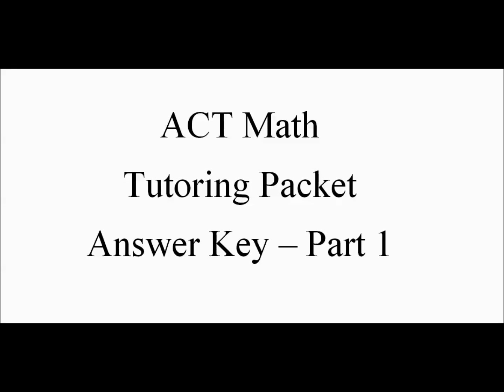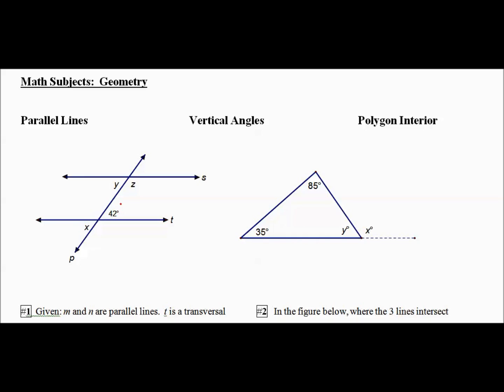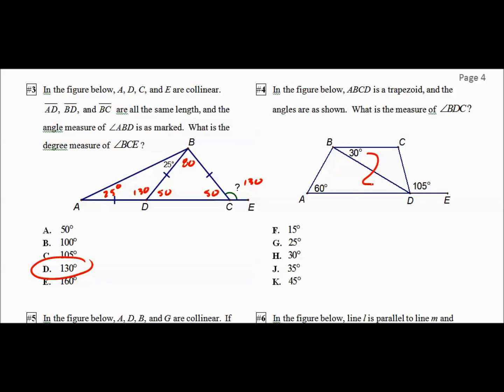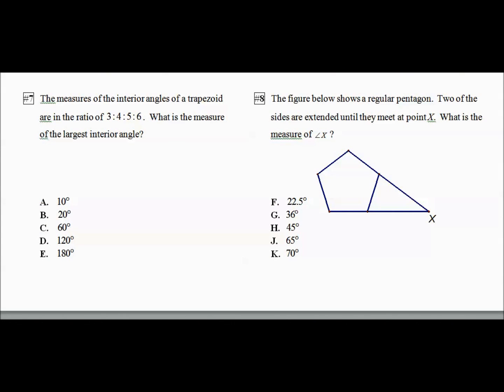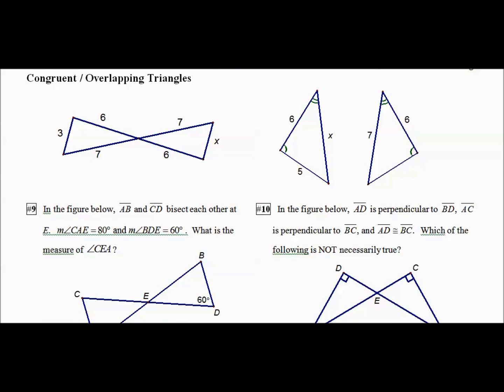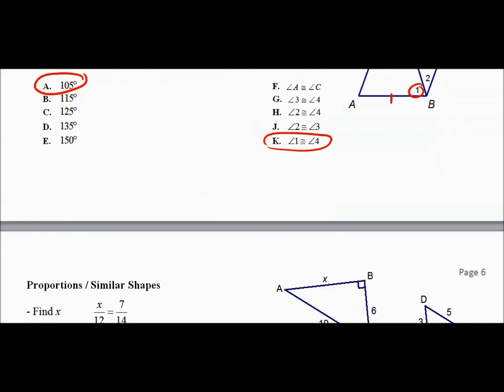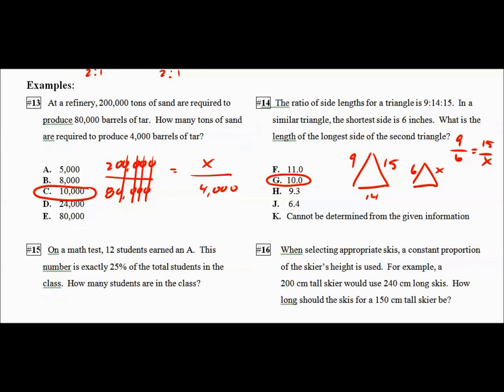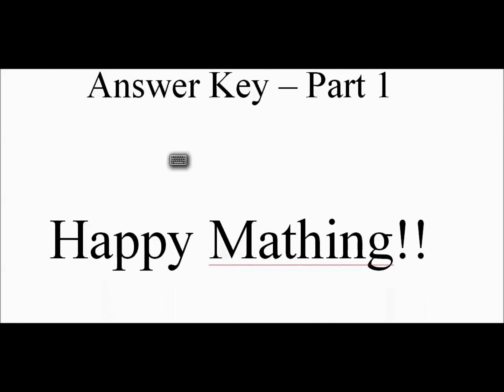ACT Math Tutoring Packet Probs 1 to 18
ACT Tutoring Packet for Problems 1 through 18